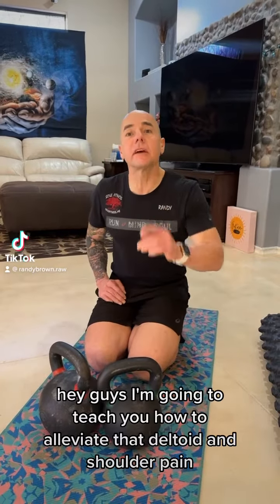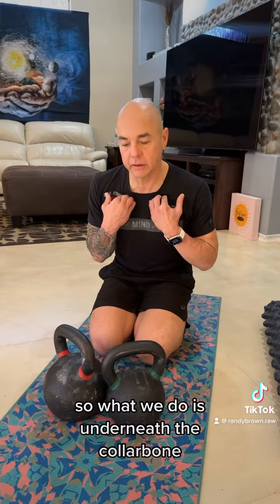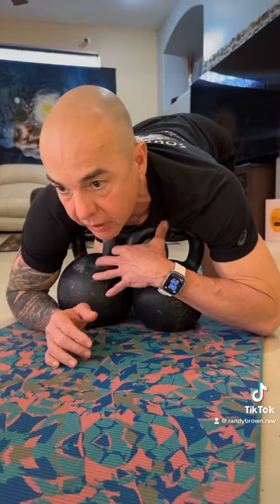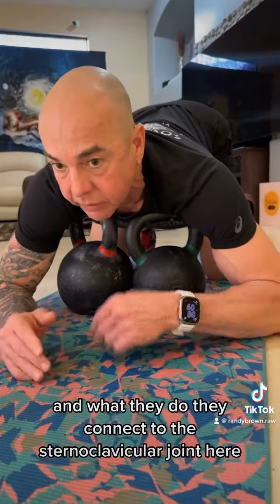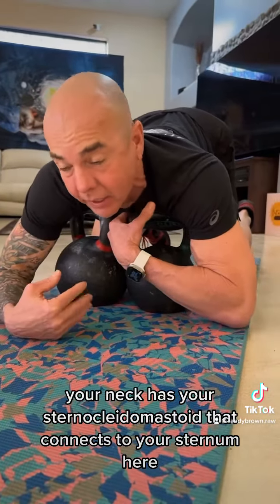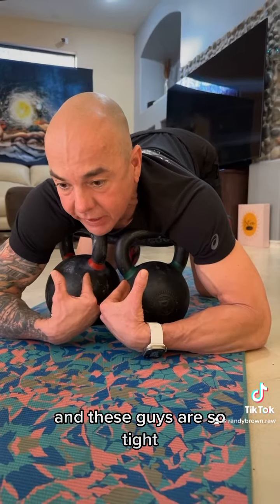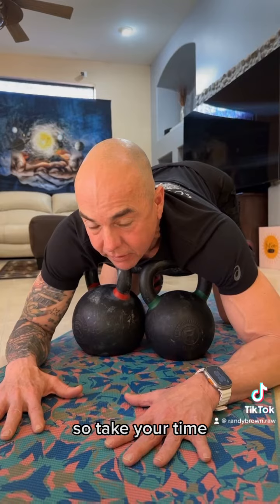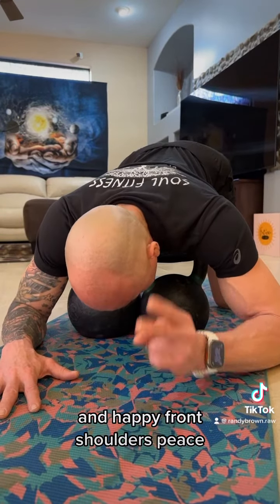Shoulder Care 101 - Working the Chest to Relieve Shoulder Pain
Using kettlebells (or a Rumble Roller) placed right below the collarbone helps to relieve tension in the sternocleidomastoid and the subclavicular muscles that end up causing pain in the shoulders!